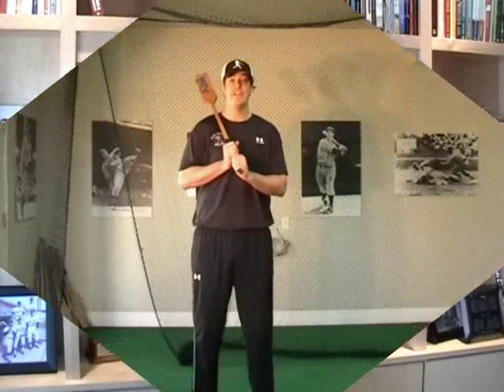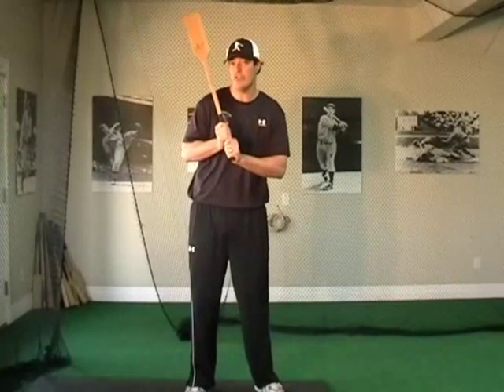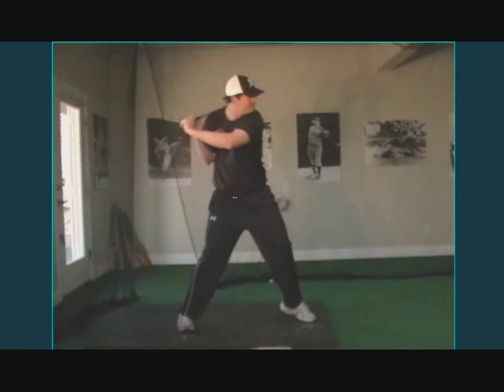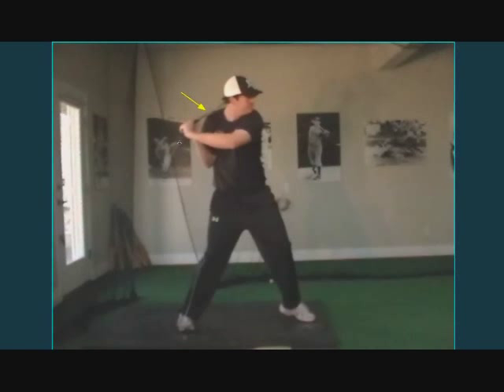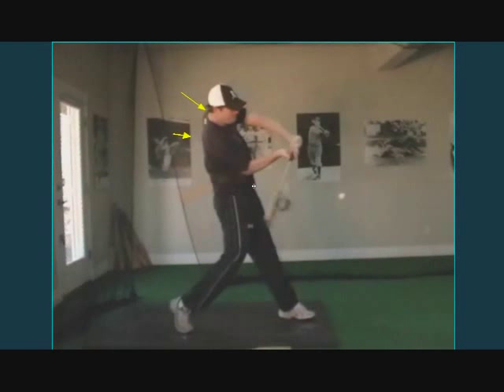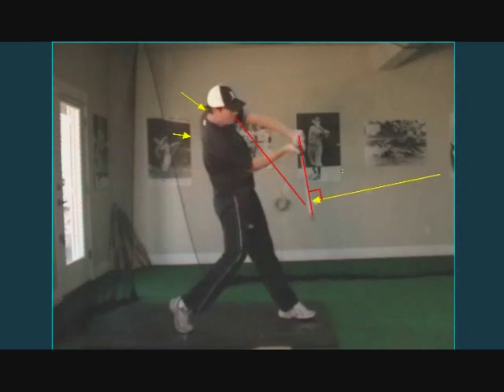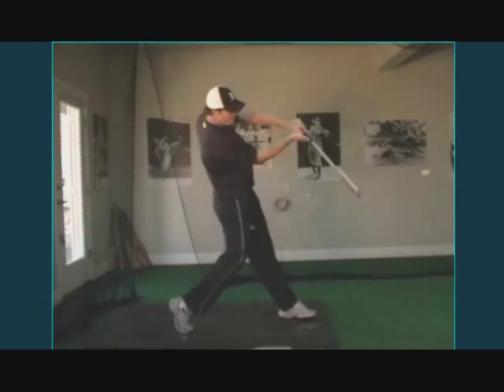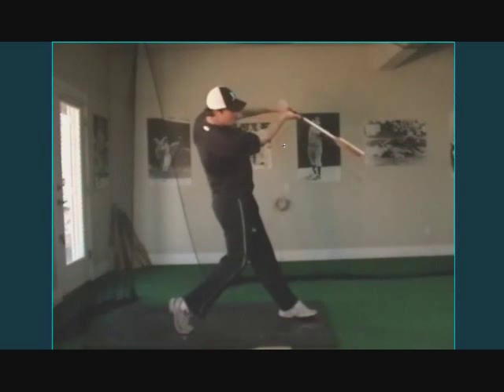How to hit a baseball using the Impact Bat - Square contact - Jake Epstein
This video shows the proper grip and the benefits of using the Impact Bat. The Impact Bat helps build the proper Hitting Mechanics for Square Contact. This is Many MLB hitters goal.